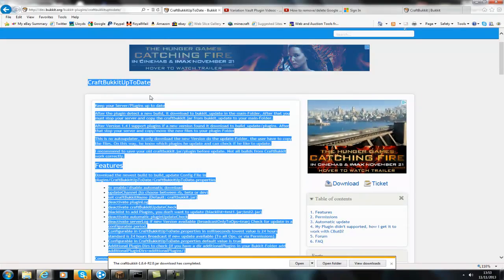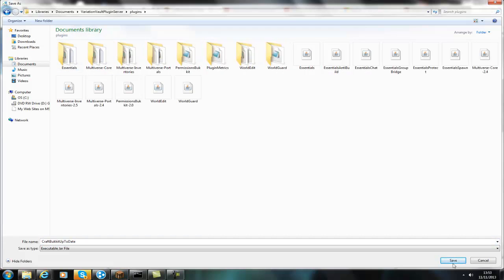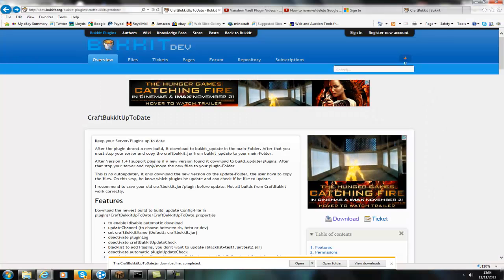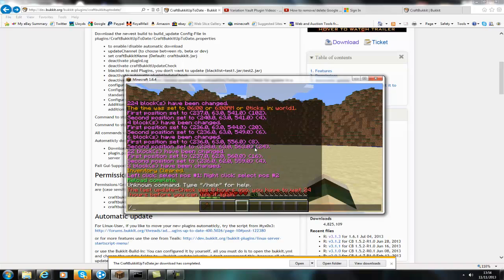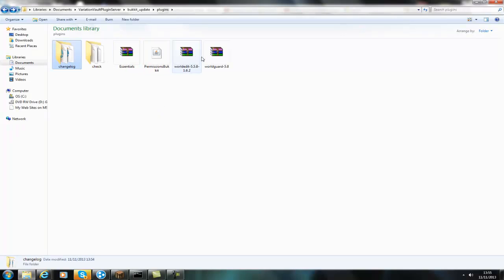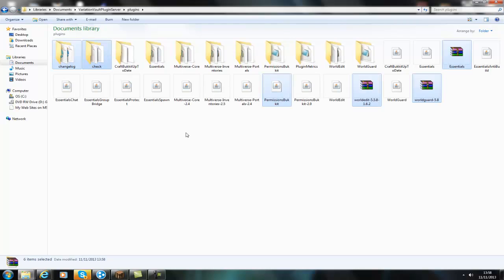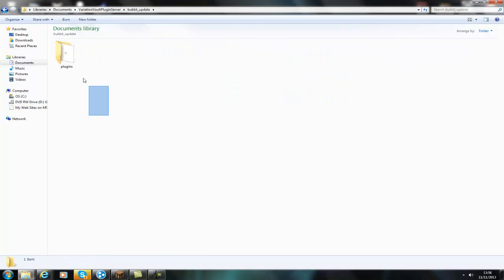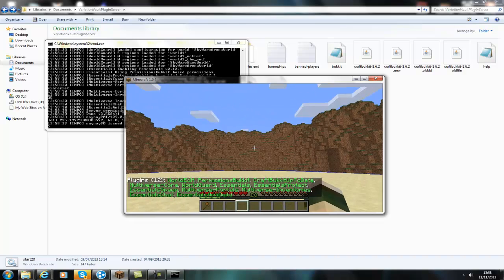Minecraft Bukkit Plugin - Craft Bukkit Up To Date - Auto update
This video is on Craft bukkit up to date

it helps to update plugins and bukkit in one command!